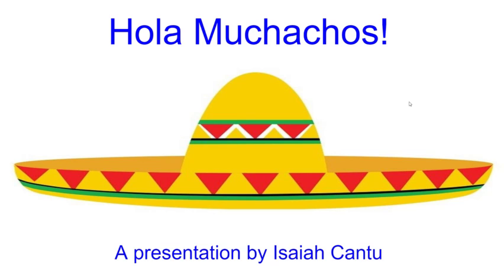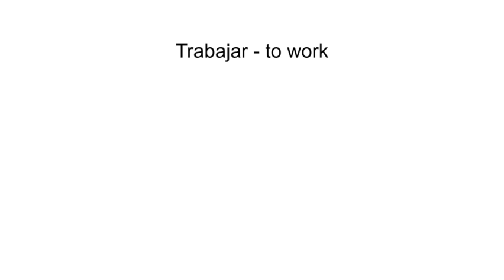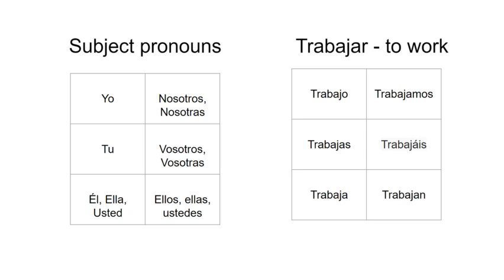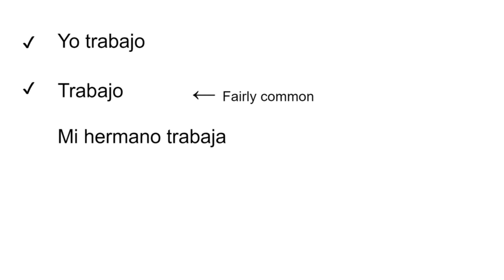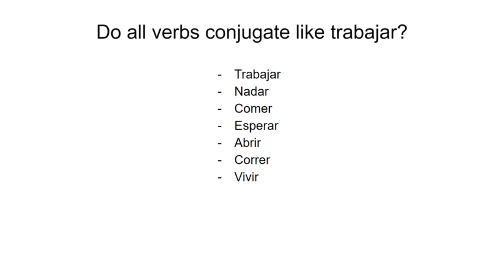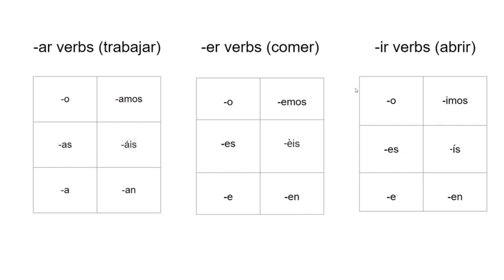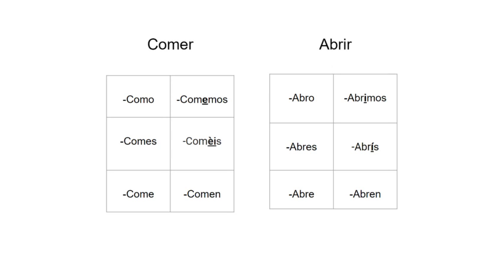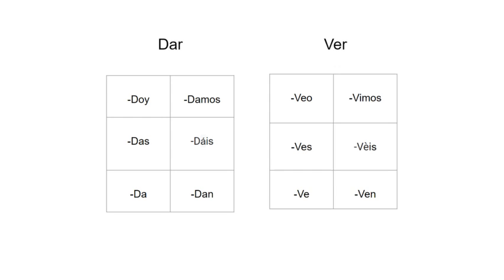Spanish Present Tense Presentation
This is a presentation I made as I experiment with teaching Spanish. Although it's for a specific audience, I will leave this public in case anyone actually wants it.